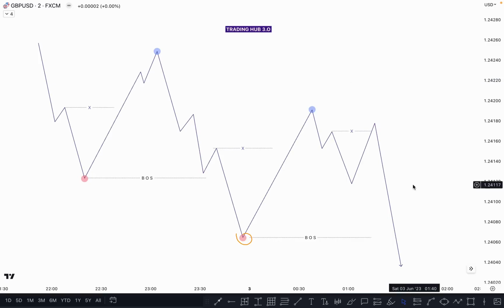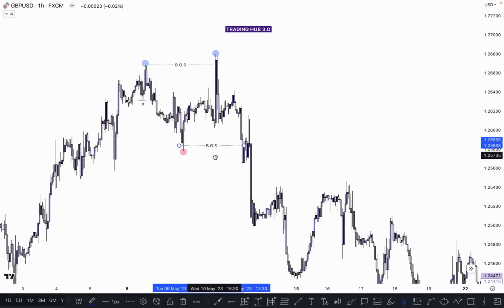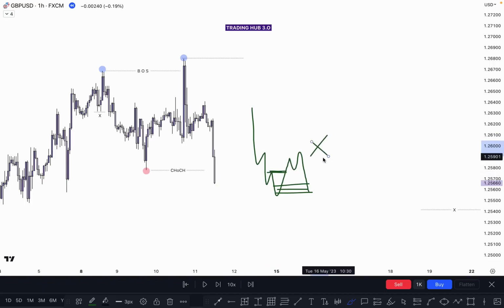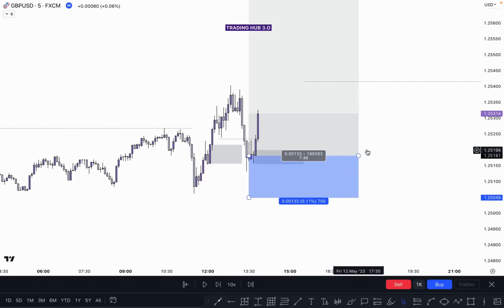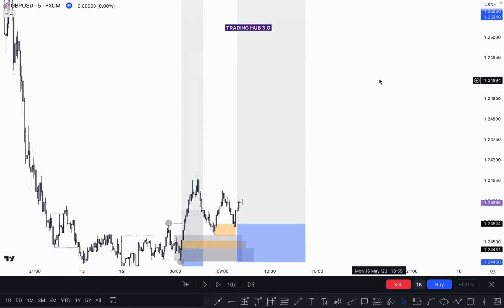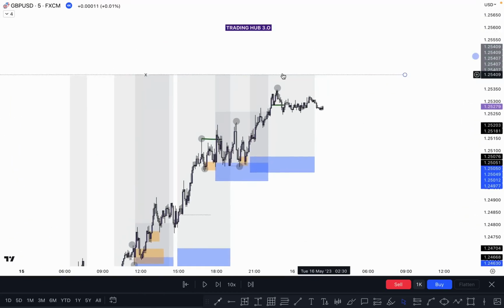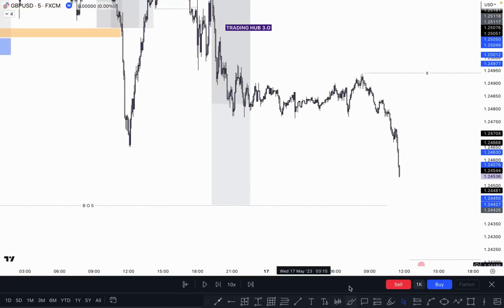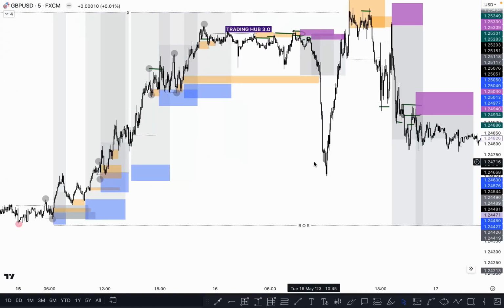Chapter - 18 Internal Structure Trade Setups part -1 trading hub